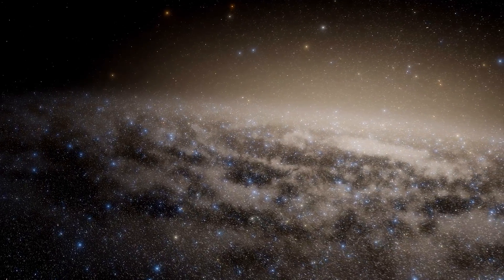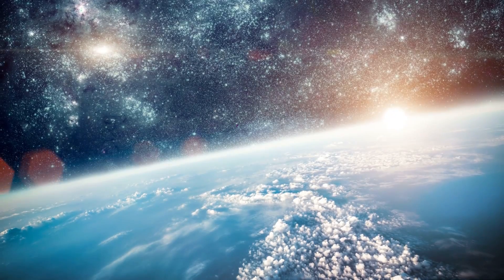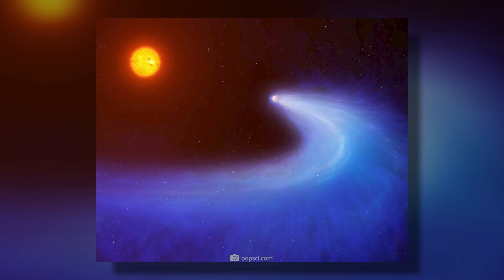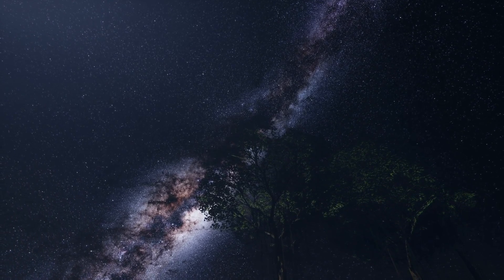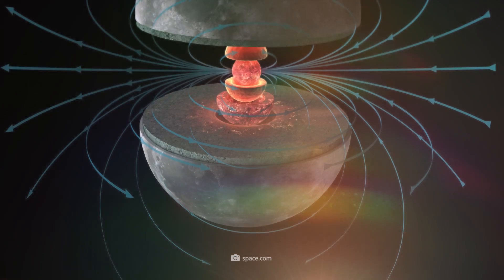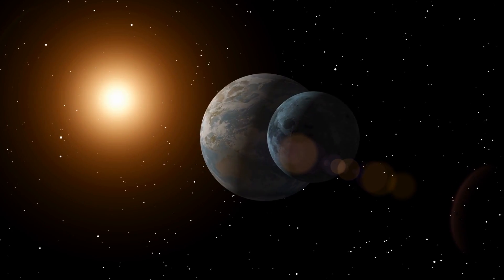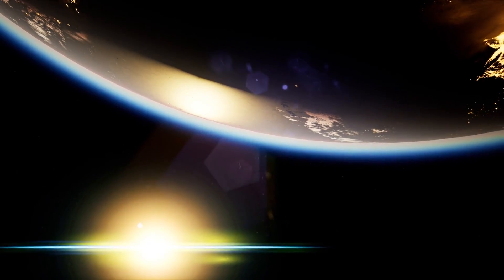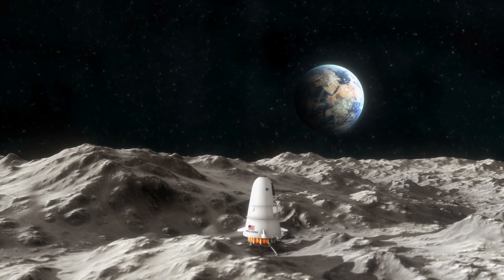First Magnetic Field Found on a Planet outside Our Solar System!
New astronomical observations and findings regularly make the headlines, helping us and the experts better understand the characteristics of the cosmos with all its different formations. Find out how researchers have now managed to identify a magnetic field on an exoplanet for the first time – and how the Moon's magnetic field once protected our blue home planet – in today's video!